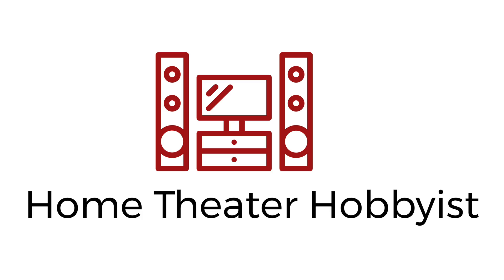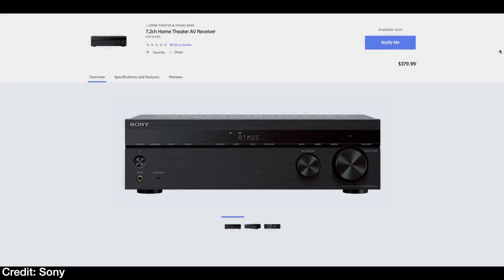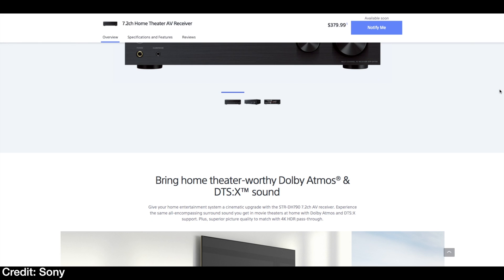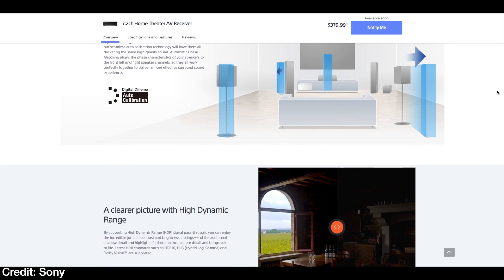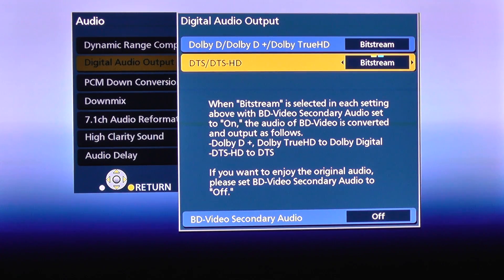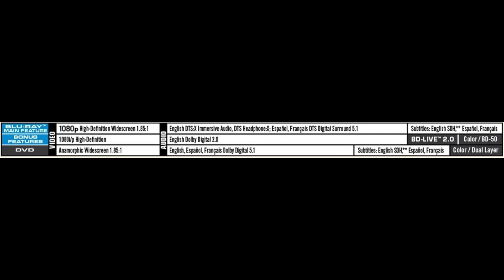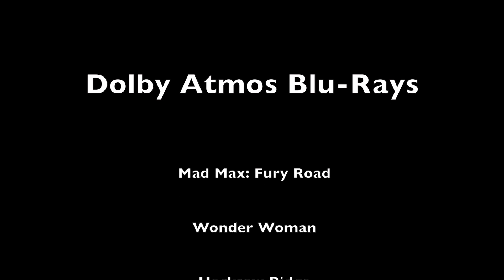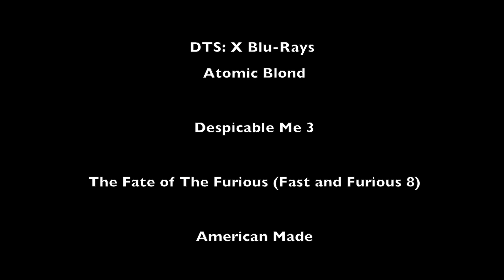HT Basics: Dolby Atmos on Blu-Ray Disc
Home Theater Basics: Dolby Atmos and DTS:X on Blu-Ray